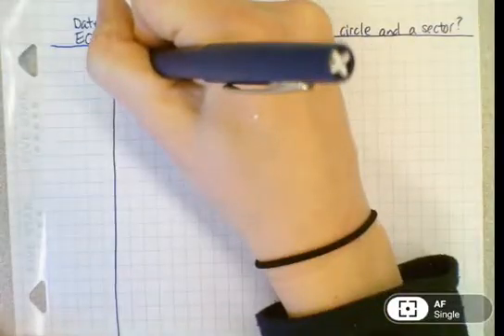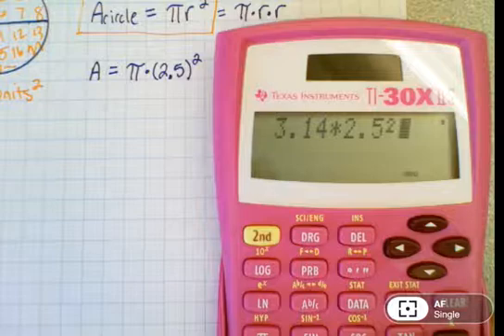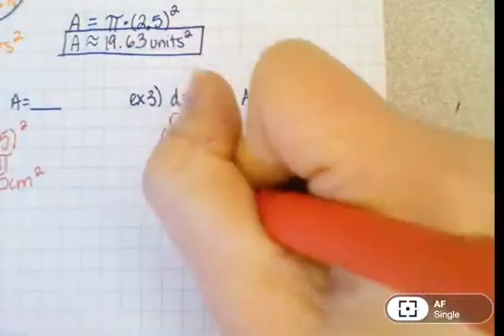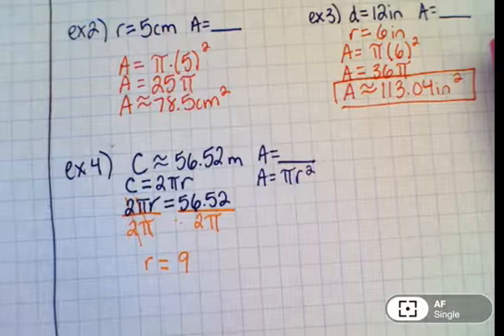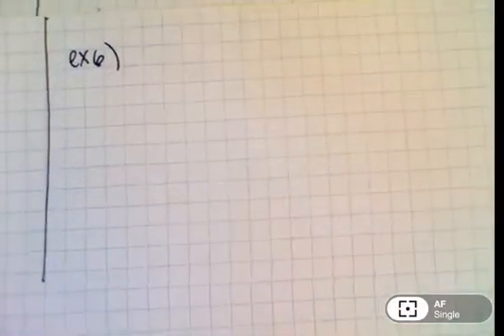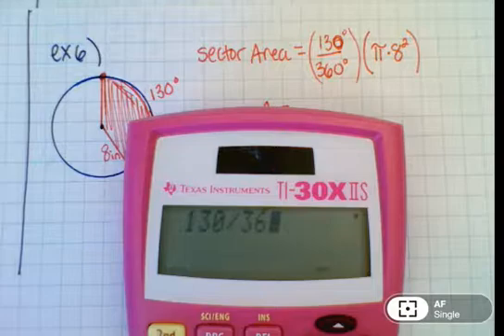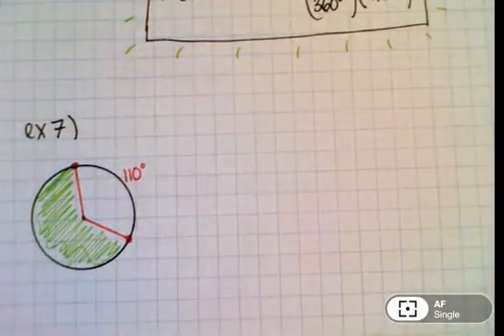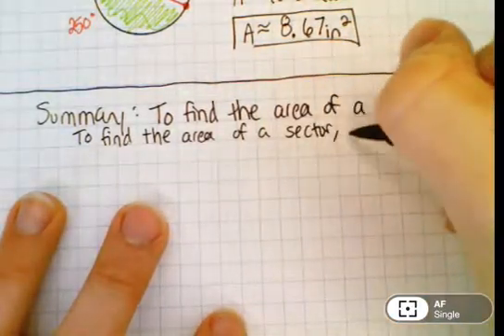4 5 Area and Sector Area